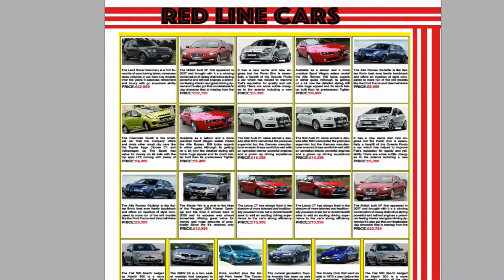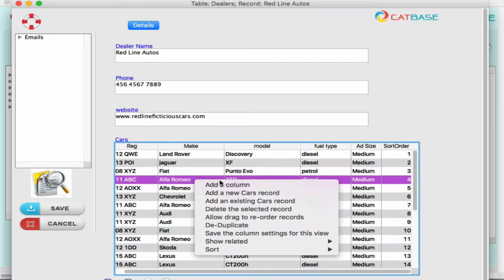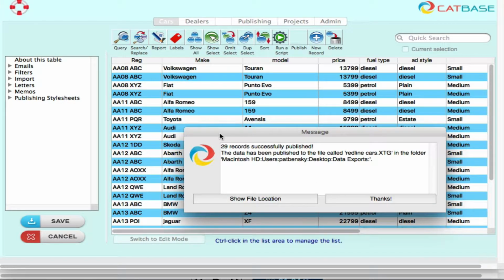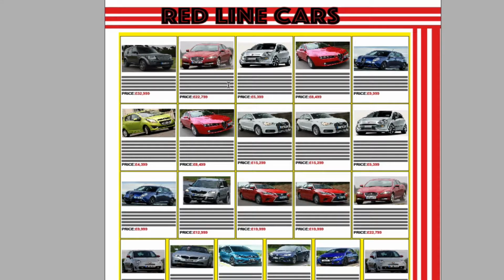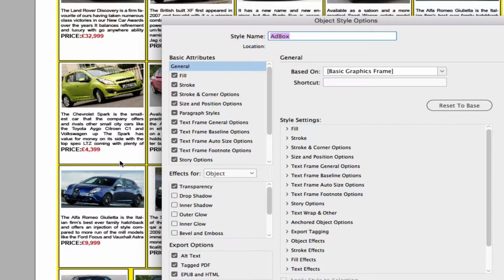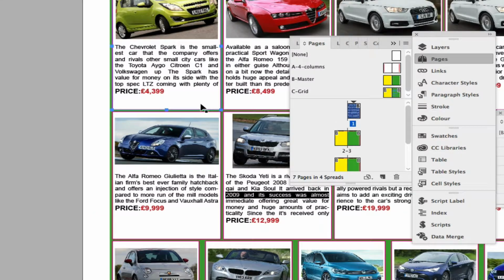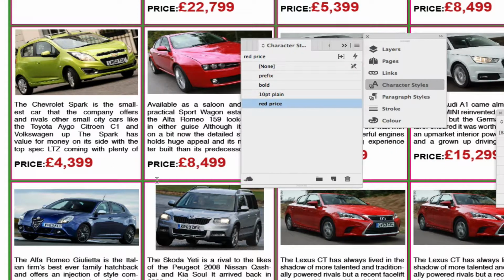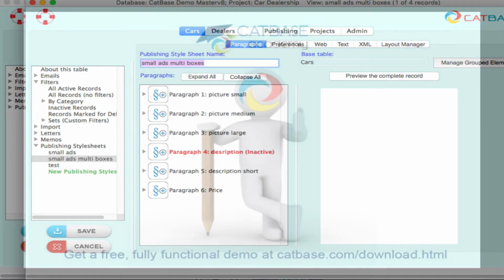How to create pages of mini display ads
A demo that demonstrates how to quickly build pages of ads or product information boxes with CatBase and Adobe InDesign. Rapidly create pages of individual mini-ads in assorted sizes. Great for classified ads, cars for sale, “auto trader” style publications, and product information boxes.